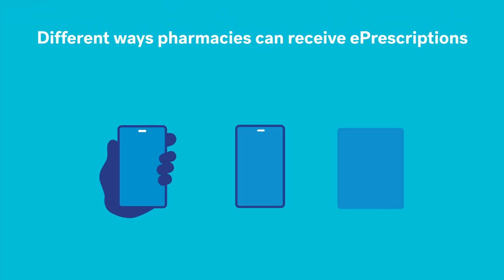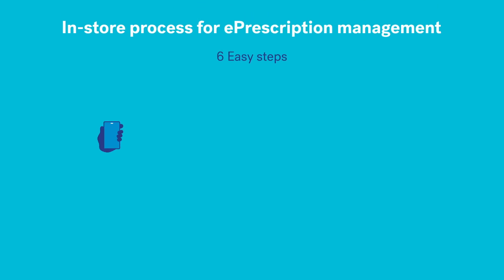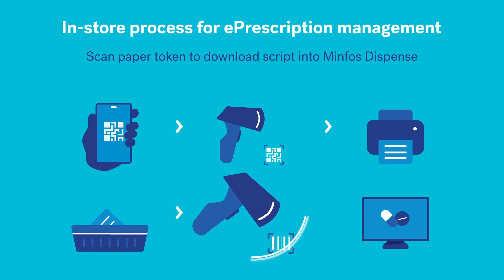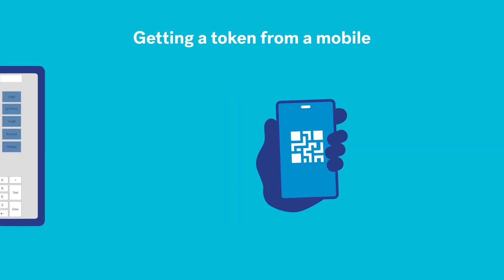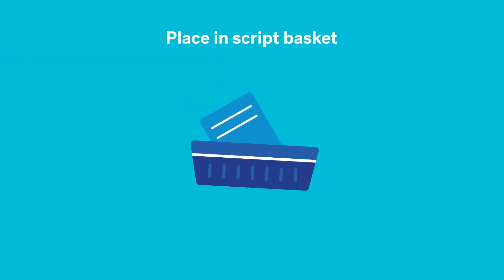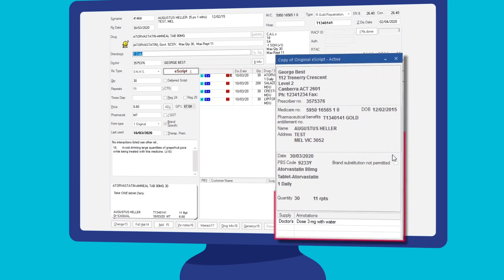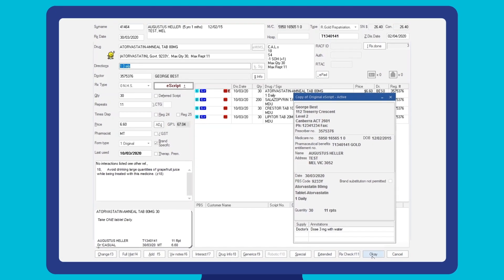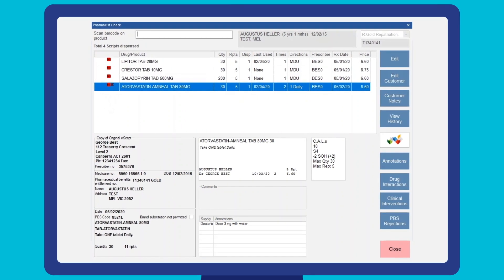How to manage ePrescriptions in Minfos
Pharmacists can dispense electronic prescriptions (ePrescriptions) directly from Minfos Dispense without having to integrate with new software or significantly change their existing dispensing workflow.

If you are interested in getting a closer look at how you can easily manage and dispense ePrescriptions using Minfos, please register your interest